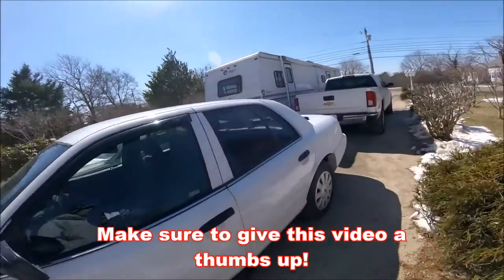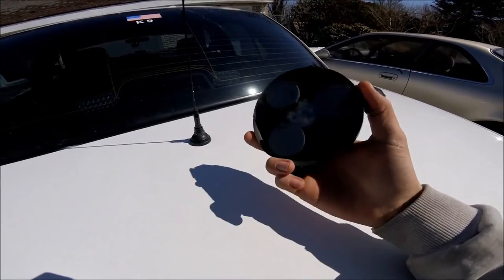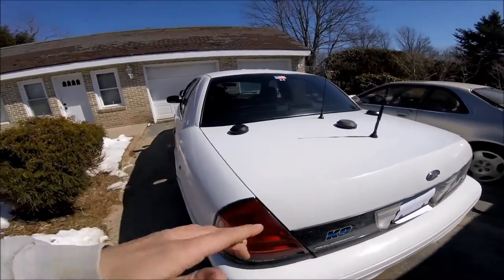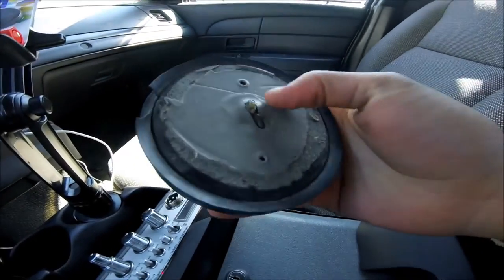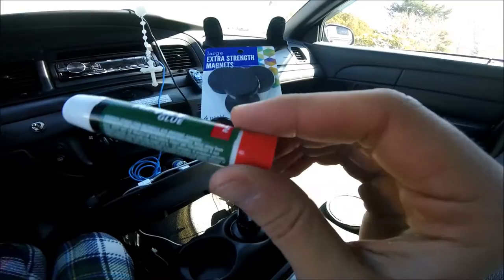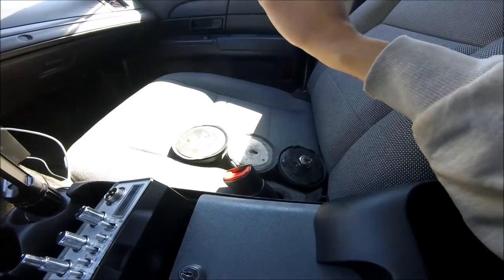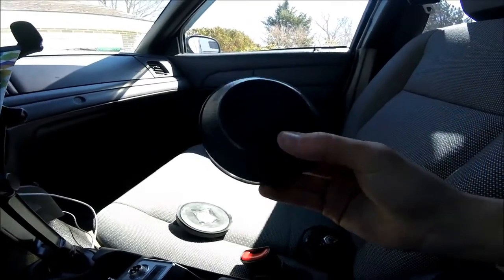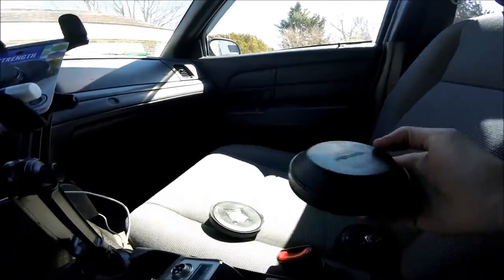CVPI puck GIVEAWAY?! (Closed)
UPDATED PLEASE READ!:
The giveaway will run until April 17, 2017 not April 2, 2017.
Rules to enter are simple, be a active SUBSCRIBER, like this video and comment "DONE".
If we reach 200 Subs by April 17 I will choose a lucky person to give 1 magnetic puck away to!
~Music used (no copyright):
1st song - Joakim Karud - Future Funk